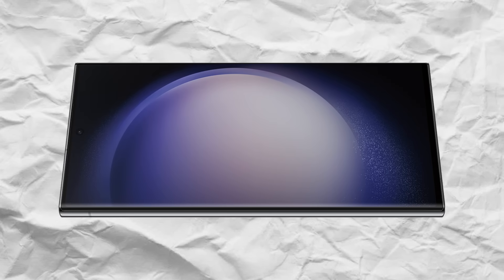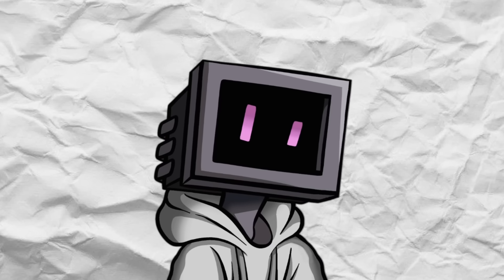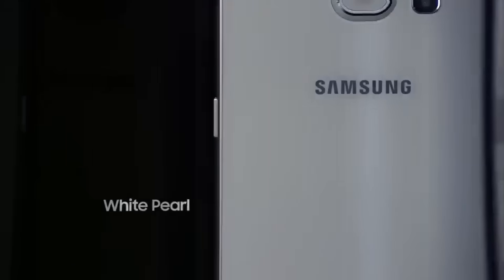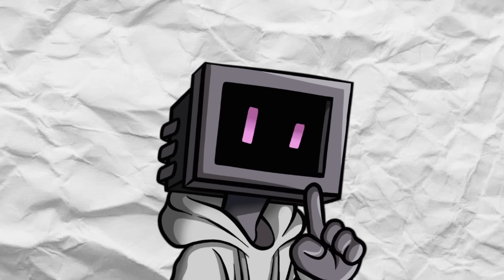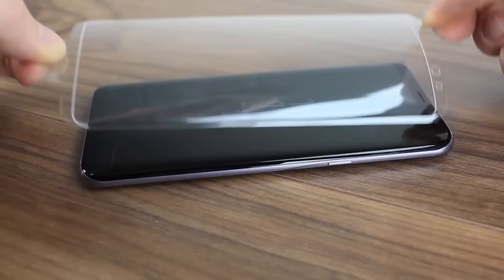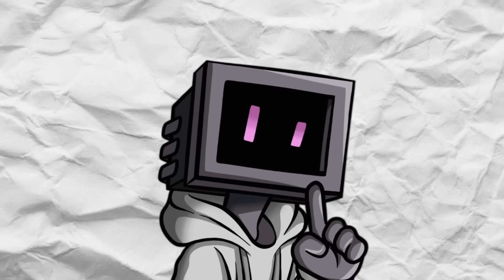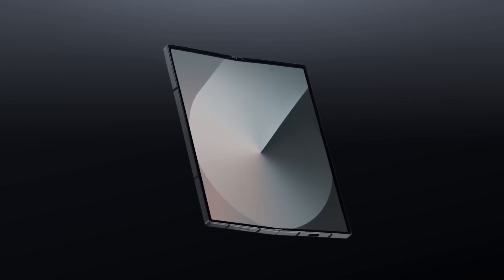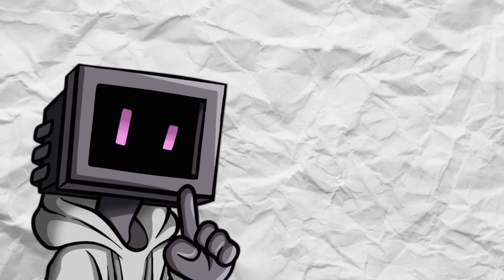What Happened to Curved Screen Phones?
Samsung's Galaxy S23 Ultra and S24 Ultra may look almost identical at first glance, but there's one big change that might not jump out at you: the curved screen is gone. Samsung, the brand that once made curved displays the future of smartphones, has ditched them completely in the S24. But why would they drop such an iconic feature?